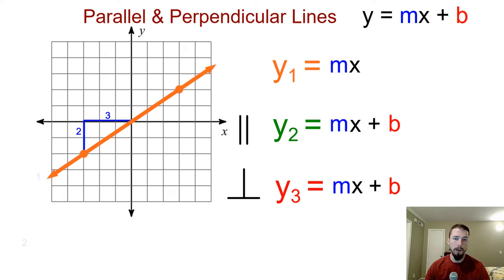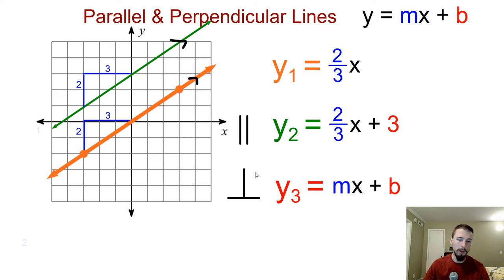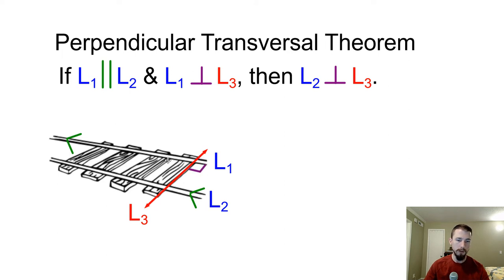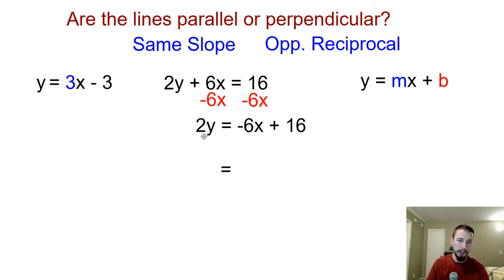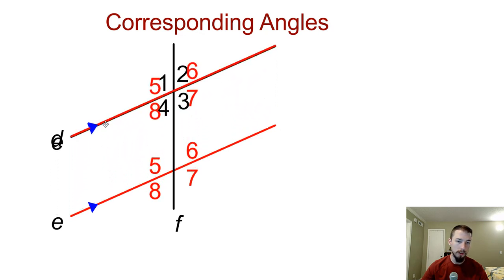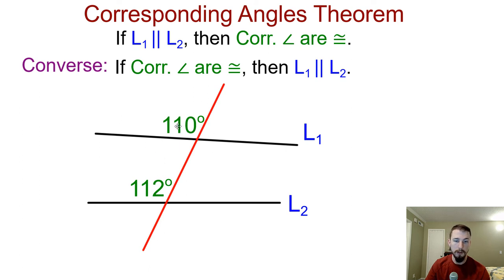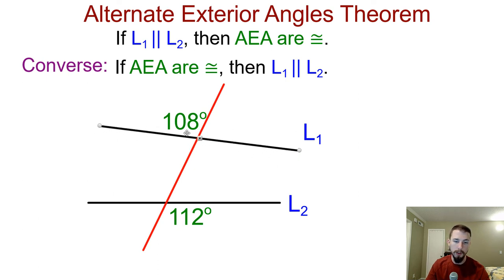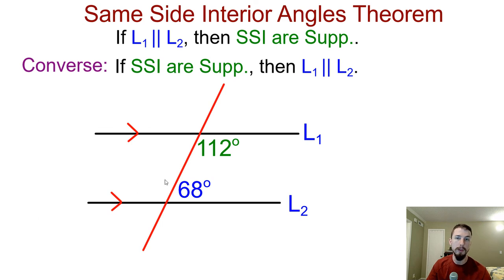3-7 Parallel Unit Review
We Start out with some announcements.
We Begin Reviewing Parallel & Perpendicular lines at 1:24.
We Review Our Angle Pairs at 5:45.